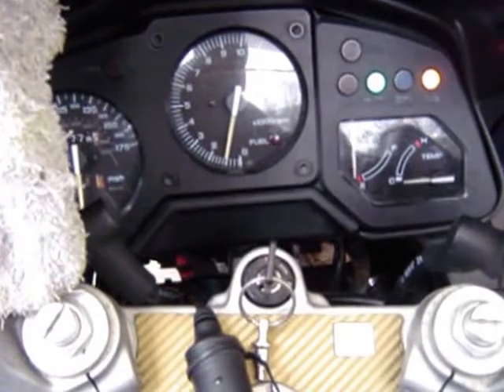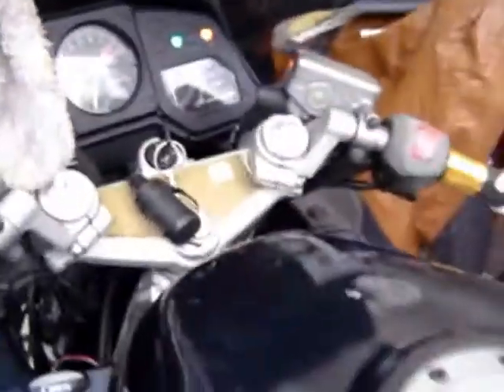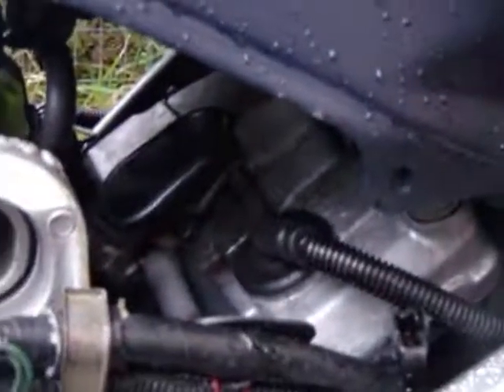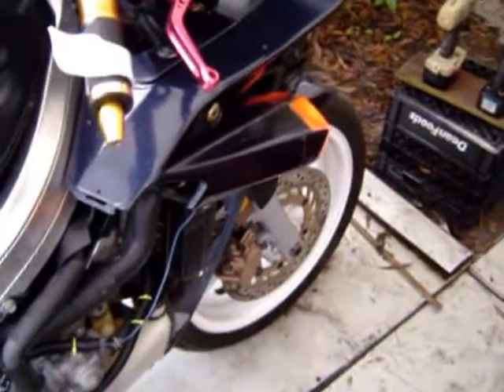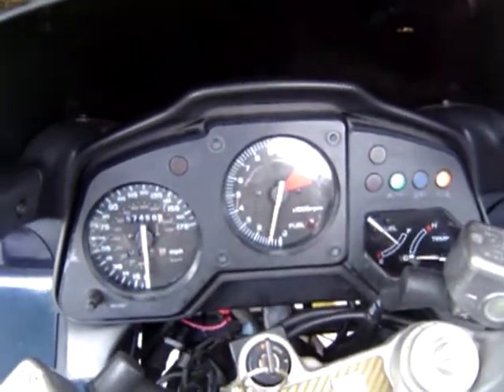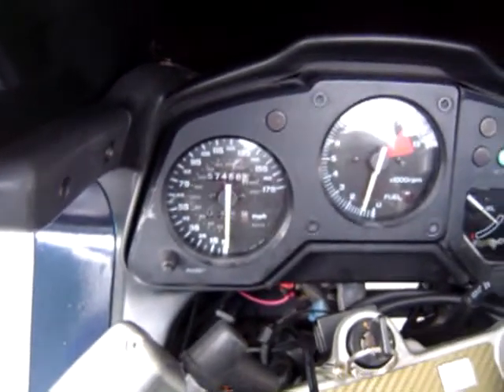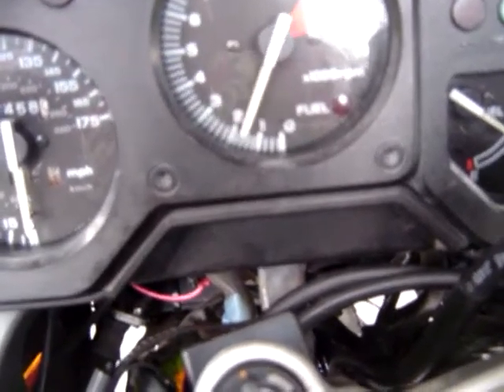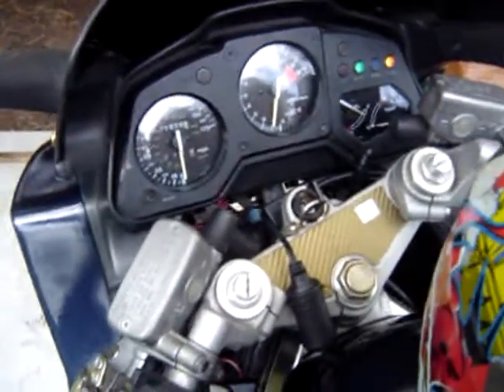1992 Honda VFR 750 at 95% Power @ (60,000 miles)- Sound, Throttle Response, Method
How to restore the original power in the VFR 750?  It is a long road but one that is not impossible.  A 90-93 RC36 VFR 750 should get at least 40 miles to the gallon or 150-160 miles per tank with OEM 16Tx43T gearing.  A vacuum leak will throw everything off, so will the process of finding the vacuum leak.  Here is a guide and what to expect from a 24 year old motorcycle.  There are a lot of factors that can change your fuel mileage, torque and horsepower, engine temperature, or rapid part failures.

Vacuum Leak Checklist:
1.  Headers - probably main cause, tighten them and make sure the copper ring gaskets.  If in doubt, put new copper ring gaskets in.  Tighten every bolt from the exhaust port to the collector.
2.  Front Vacuum Hose-Port - located directly below the carburetor boots, the vacuum port is where you hook up the hoses on a carb synch.  The hose clips are insane.  However, the local auto store will sell the Dorman 5/32" vacuum hose clamps.  Make sure there are no cracks in the hose mouth and if so, change the hose.  The hose is 5/32" costing $1 a foot.  The two front vacuum ports are totally insane and so is removing them and fiddling with the OEM hose retainers.
3.  Carburetor boots - NEVER install the carburetor back on the bike with the air box or filter box on top.  DO NOT use a rubber mallet to hit the air box or seat the carbs.  Here is a tested and proven procedure to remove and install the carburetor every single time:

 Removal:  1.  Lube the boot joints and retainers; spray WD40 if needed.  2.  Loosen  ONLY the top carb boot nuts.  3.  Use a screwdriver and "wedge" it loose by prying the  left and right rear carbs off the rear boots.  The front boots will lift right off once the  left or right side is off one at a time.  Do not rush or damage the upper head cylinder  cover when prying the carbs off the boot.  4.  Once the two rear boots are off, the  entire carb will lift right off; remove all cables and hoses.  Make sure you drain the  gas or run the bike down before working on them; carbs have a cup of gas in them.

 Installation:  1.  Grease the lips of the carburetors so they slide on the boots with  ease.  2.  Mount the carbs so the two front match up with the two front boots, they  will seat but the rears will not seat.  3.  Hold the carb and try to seat the carb  diagonally; they will lock but not seat.  4.  Now with a rubber mallet, hit the carbs at  the corner of the stack frame, do not hit the chimney stacks.  Continue to tap the  carburetors with the mallet from left to right and then right to left, three hits and one  in the center.  Tap them until the seated sound is felt and heard.  Push the carbs  down, it will feel solid.  Now use a flashlight and visually inspect the boots and the  seating before tightening the upper bolts (if you left the lower bolts on the bike and  removed only the carbs.  Remove the boots to service and lube.)

Carburetor:  (Checklist of parts and procedures)
1.  New Float Needles:  $20 something for a set of 6 to zero your bowl gas measures.
2.  Zero the three air-fuel mixture bolts on the bottom; all three should be the same.  Add 1/4 to 1/2 turn if factory spec.  When everything is zeroed out, only the pilot screw should be used to fine tune.  Synchronizing the carbs becomes more complex.
3.  Make sure you zero the float bowls, factory spec is 9mm; use 9mm exactly if you have not changed out the pilot screws.  The pilot screws have tamper proof heads; remove them and put in the older CB750 type pilot screws.
4.  There cannot be any vacuum or compression leak.  Make sure your valves hold liquid and you do not have a vacuum leak (such as a blown head gasket).  The compression leak is your worst enemy and it is also the main culprit why things are going downhill.